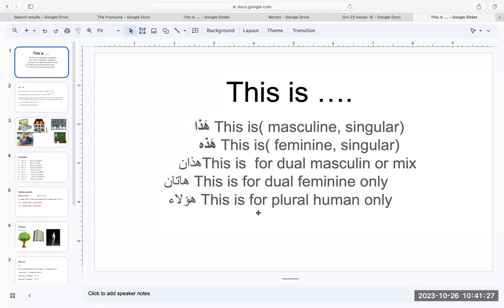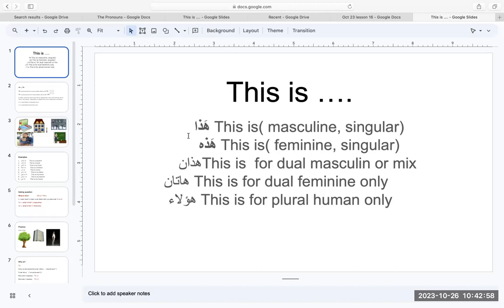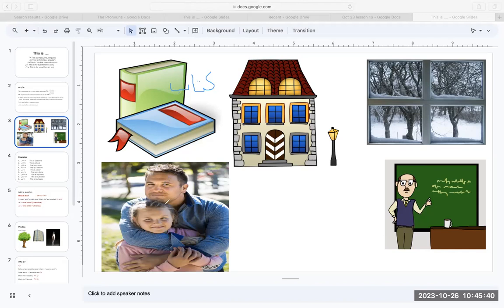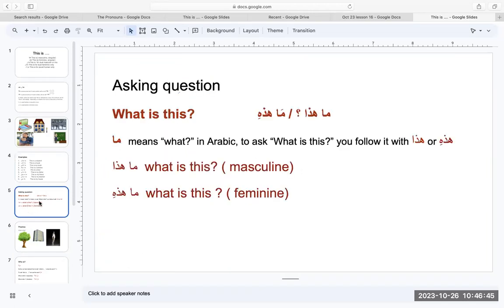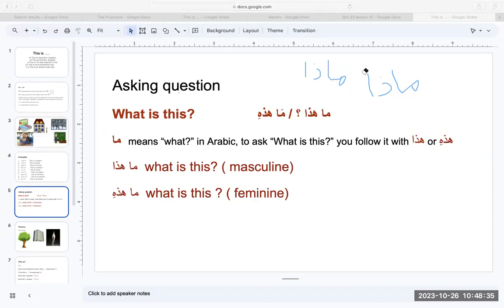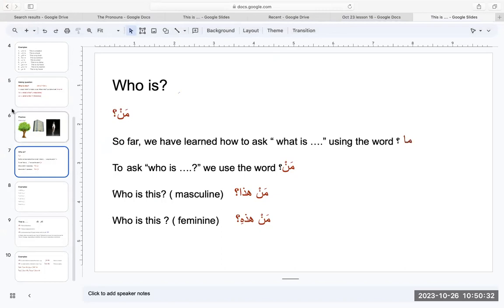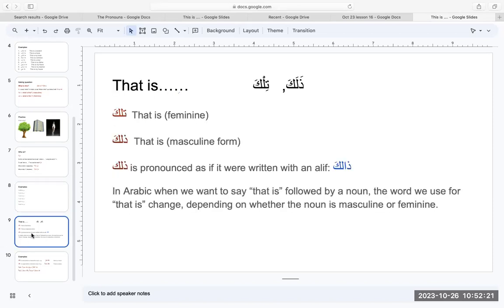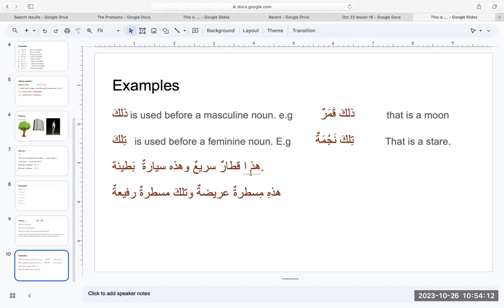What is This is in Arabic language.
How to know how to use the right thois is in Arabic language to build the correct sentences when you speak.